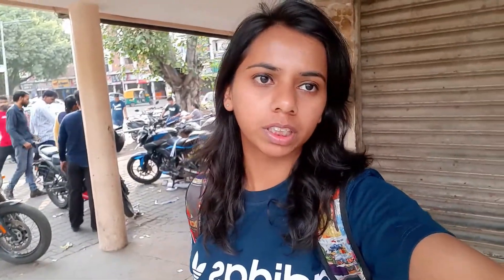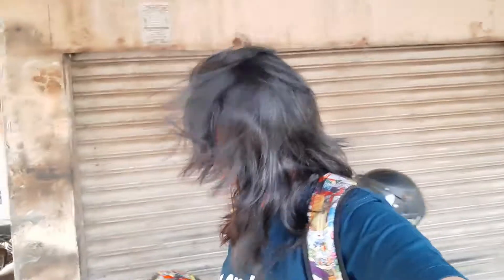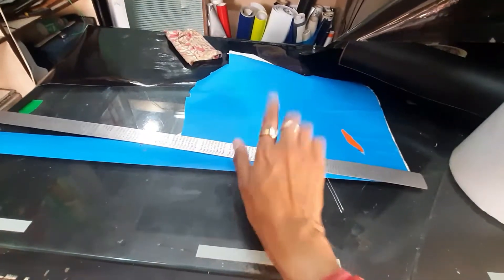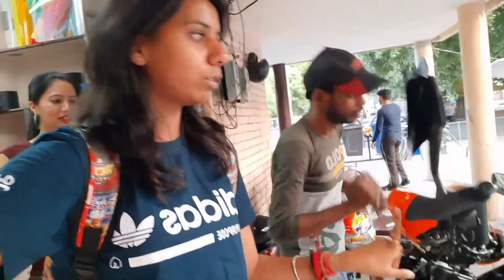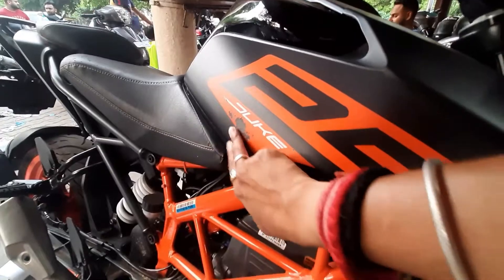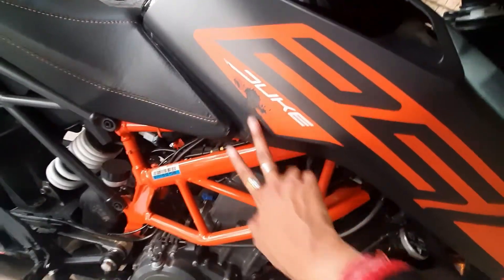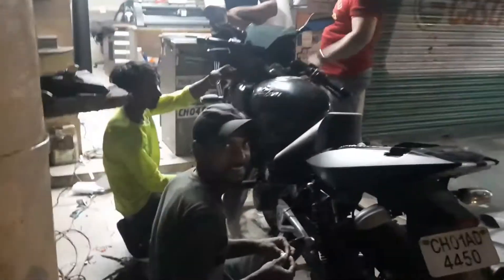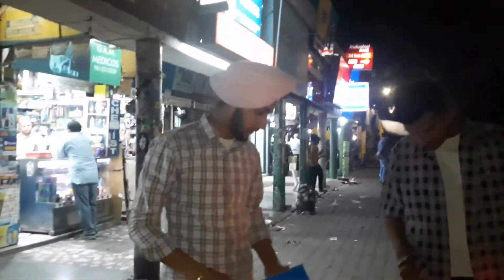Singham ka Makeover || KTM Duke 250 || Mountain Rider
Welcome to another fresh vlog...

I planned to have a makeover of Singham as in past ride crash there were some scratches which are to be removed. So, do check out the vlog till the end to know from where I got makeover done and how..

Thanks to Samar who made this work done and it looks brand as new.

Name Samar
shop located in sector 21, Chandigarh

TILL THEN...
Keep Travelling..Keep Exploring...

And I will see you in the next vlog..

For all the live updates follow me on